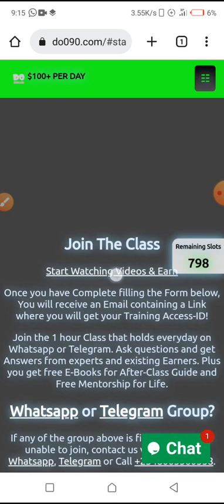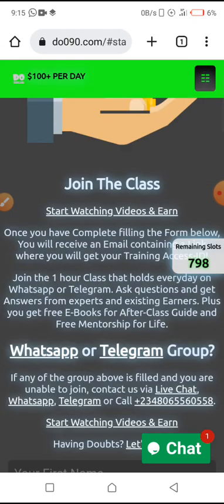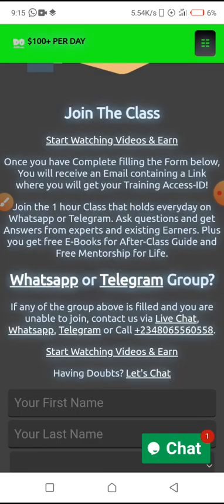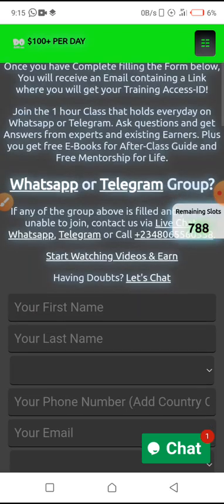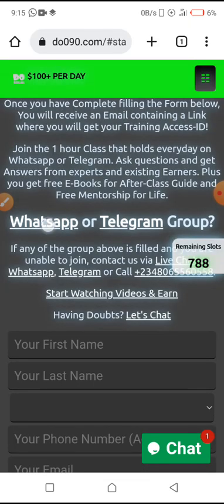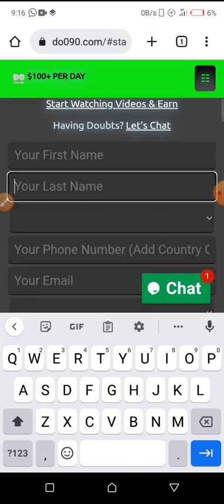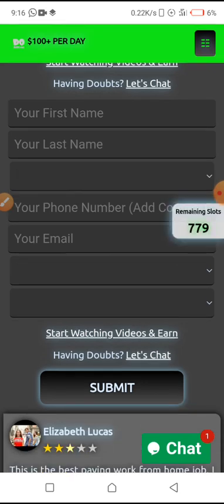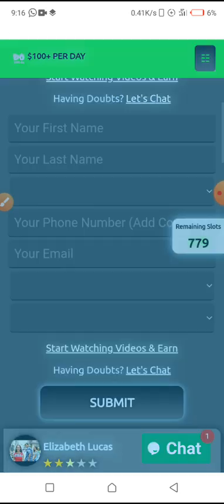Getting Started on Do090.com and Monivids.com - hHow to make money from hhow without investing.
how to make money online very fast
how to make money online very easily
how to make money online venezuela
how to make money online video idea
how to make money online video editing
how to make money online via gcash
how to make money online with your phone in nigeria
how to make money online without paying anything in nigeria
how to make money online with my phone
how to make money online with google for free
how to make money online without paying anything in nigeria 2022
how to make money online without paying anything for students
how to make money online with your phone
how to make money online without paying anything in nigeria 2020
how to make money online and get paid same day
how to make money online zambia
how to make money online zimbabwe
how to make money online in zambia without investment
how to make money online in zambia without paying anything
how can i make money online by watching videos
how can i make money online by writing
how can i make money online by typing
how to make money online by watching ads
how to make money online by watching videos in south africa
can i make money online chatting
how to make money online cryptocurrency
how can i make money online daily
how can i make money online doing surveys
can you make money online doing surveys
how to make money online doing nothing
how to make money online during lockdown in south africa
how can i make money online easy
how to make money online easy
how to make money online easy fast and free
how to make money online gta 5 xbox one
how to make money online games in philippines
do you want to make money online hindi meaning
ways to make money online fast from home
what's the fastest way to make money online
how can make money online in india
how can make money online in nigeria
how can i make money online in south africa
how can i make money online in nigeria with my phone

2090.com, to090.com, d090.com, u090.com, true090.com, through090.com, tro090.com, you090, 2zeroninezero.com, dozeroninezero.com, tozeroninezero.com are all Misspellings. The correct spelling is do090.com